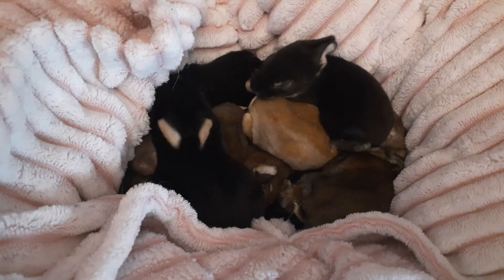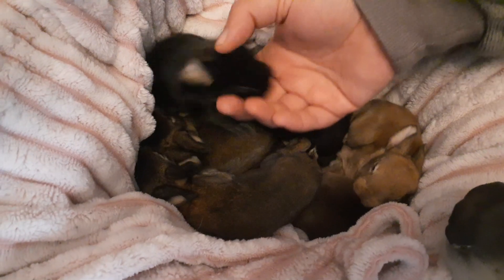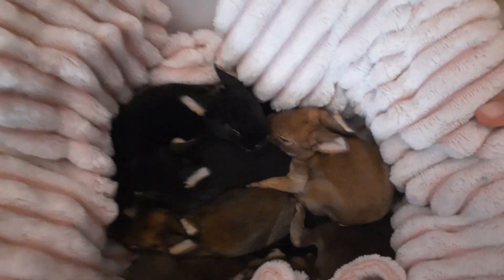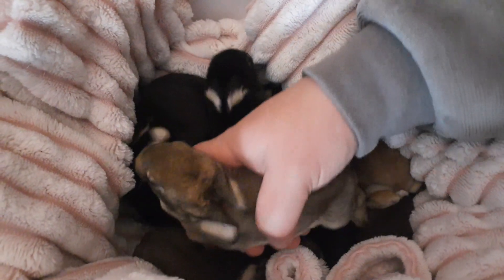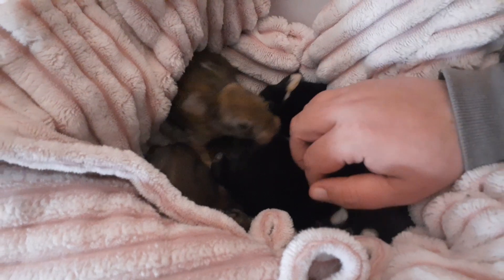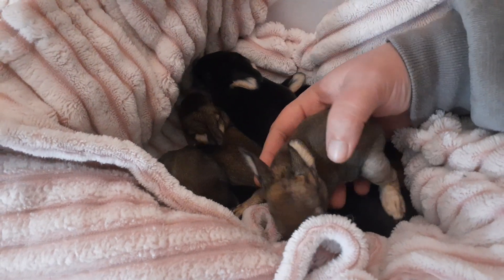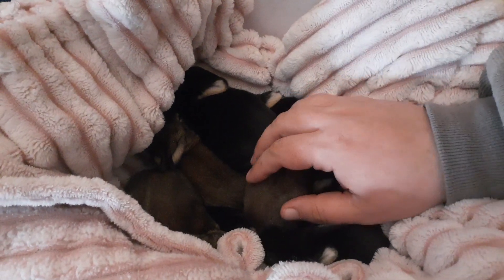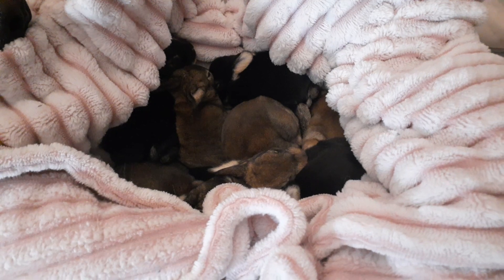Weekly Bunny Update - Rex Rabbits Are 2 Weeks Old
At 2 weeks old rex rabbit kits start opening their eyes and moving around more. Not all the kits will have opened their eyes, however. Some bunnies may take up to 3 weeks to fully open their eyes.